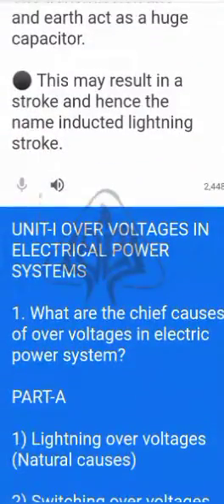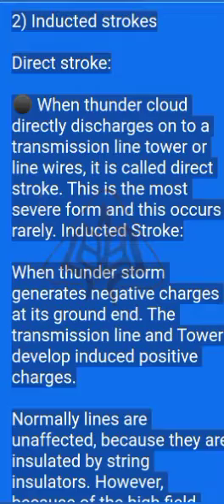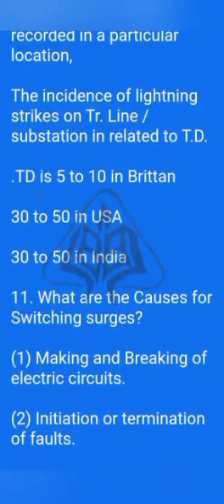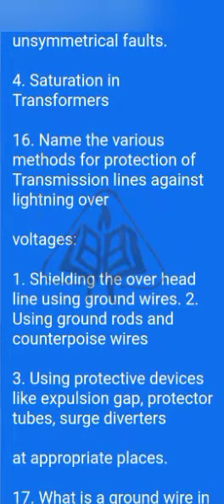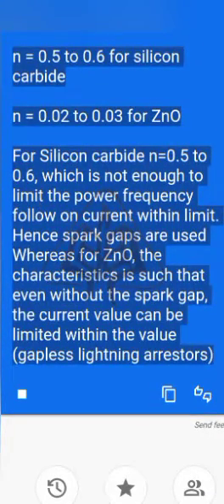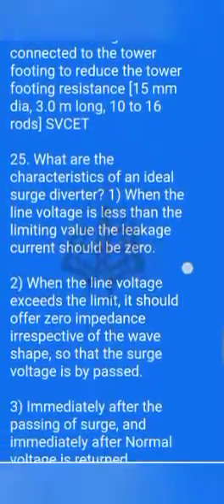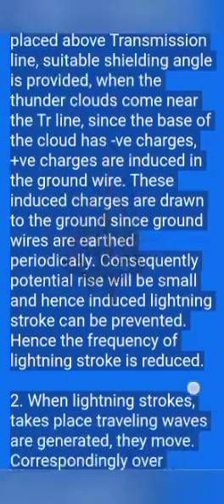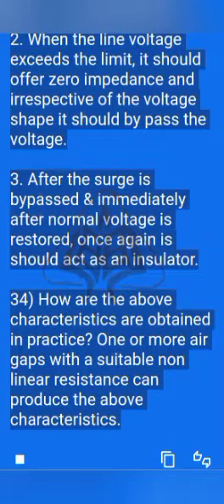High voltage engineering important 2 mark questions with answers reading EE 6701